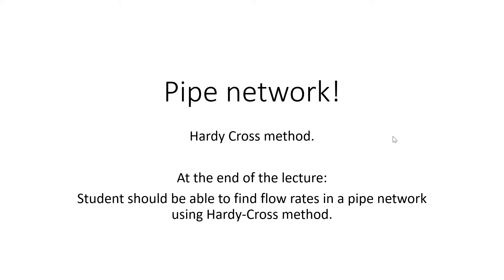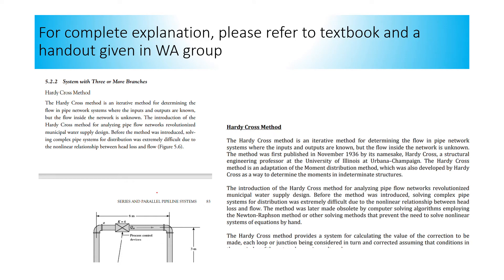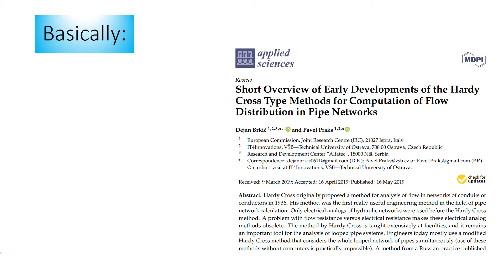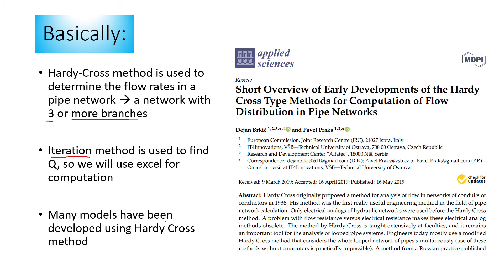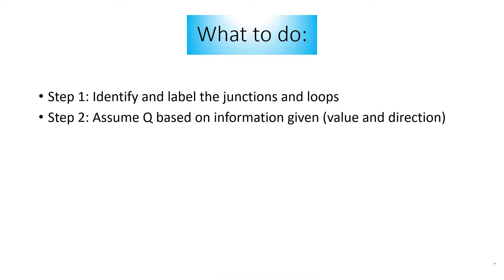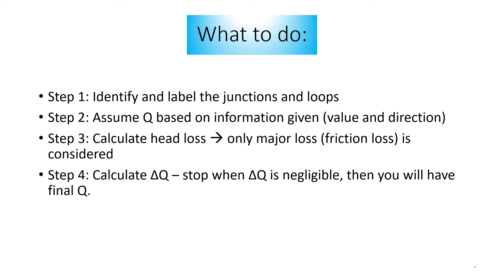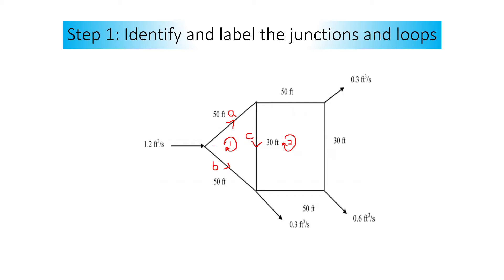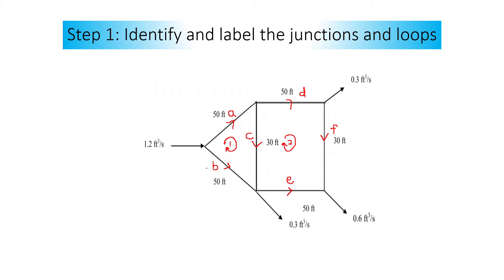Pipe network- Hardy Cross method (part 1)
This topic is very important in hydraulics. Please try to enjoy! :P